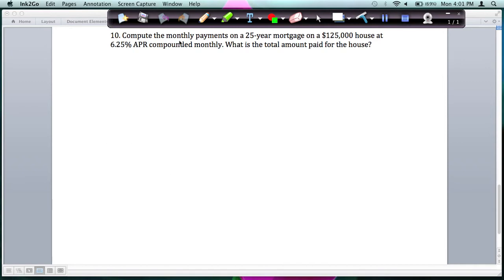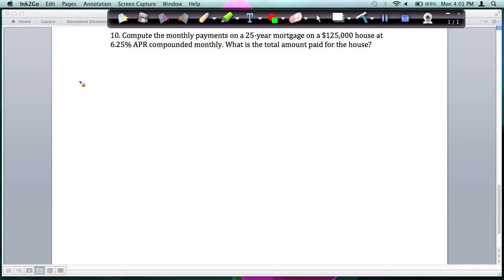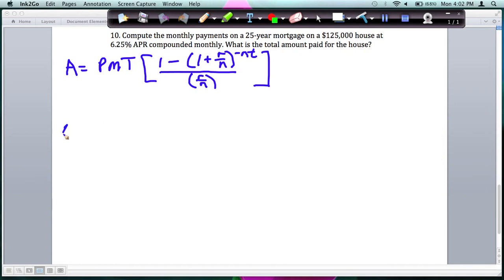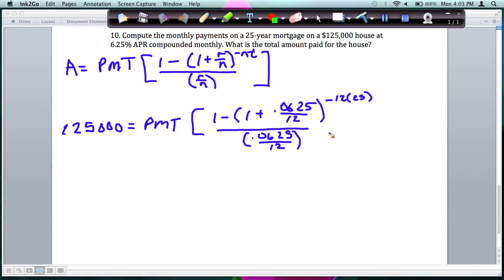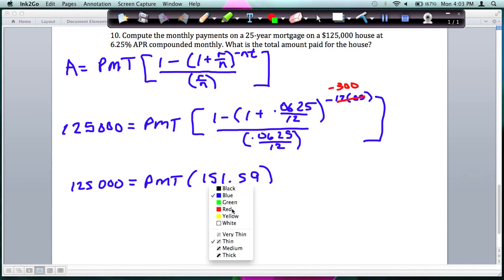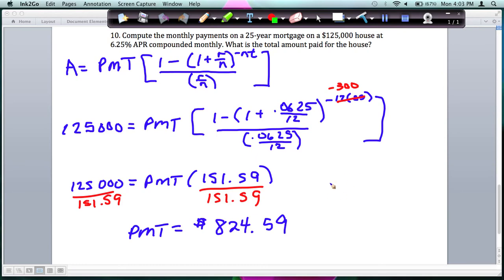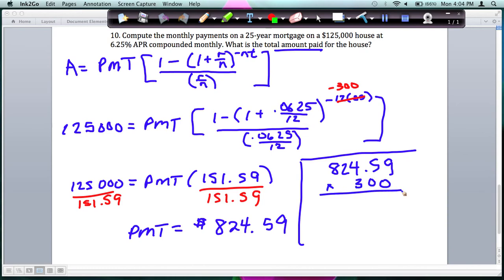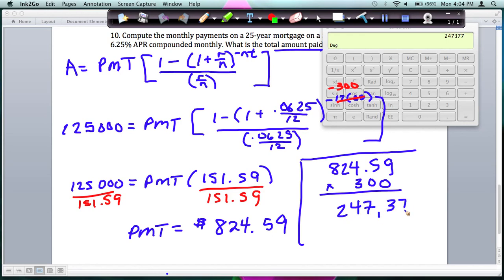Unit 3: Compute Monthly Payment